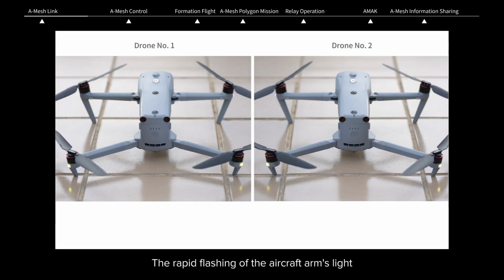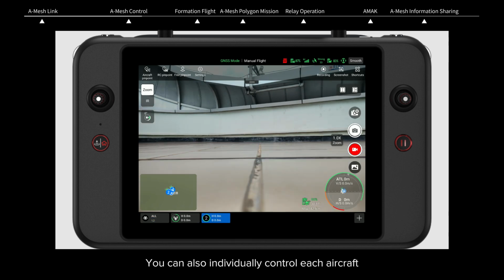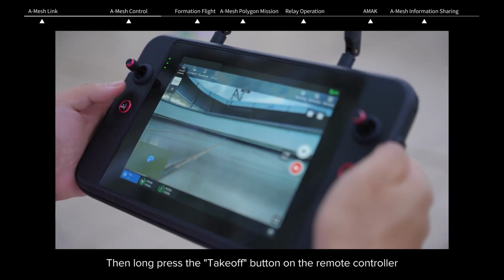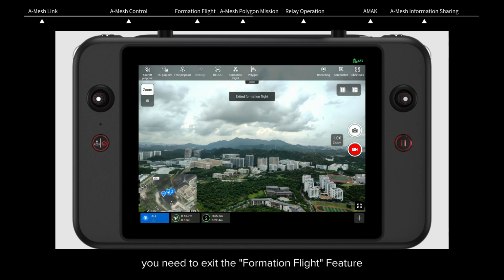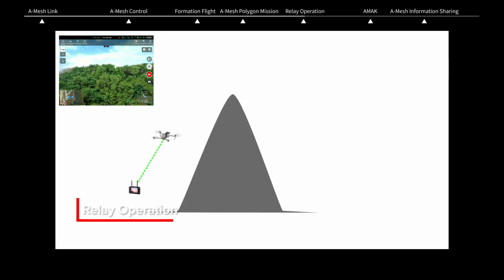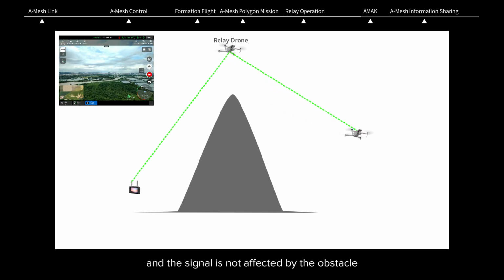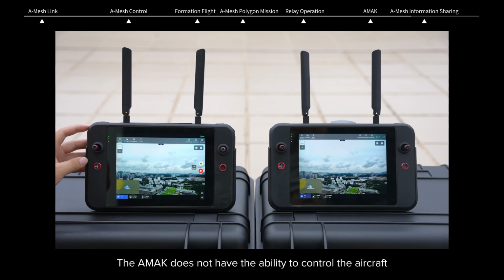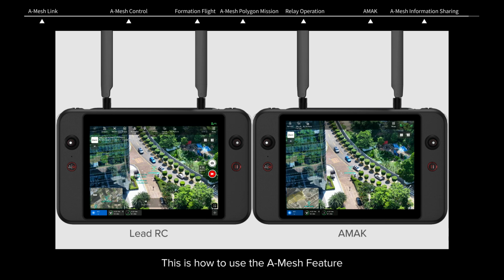M4T Autel Evo Max Serie | A-Mesh Tutorial / Funktionsweise für Schwarmflug oder AMAK Support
Mit der Firmware 1.8 hat Autel die offizielle A-Mesh Funktion für alle Evo Max Piloten freigeschaltet. 2x Drohnen mit einer RC steuern oder auch 1 Drohne mit 2 Fernsteuerungen nutzen für den Spotter.

Man kann einen Formationsflug starten und sich Mappingflüge aufteilen und die Effizienz steigern.